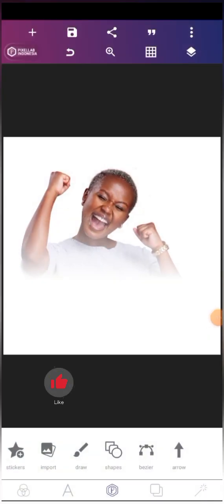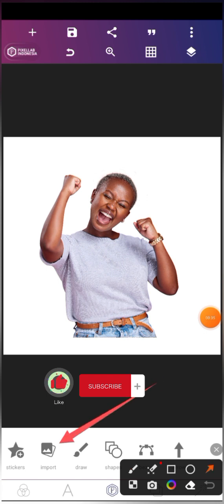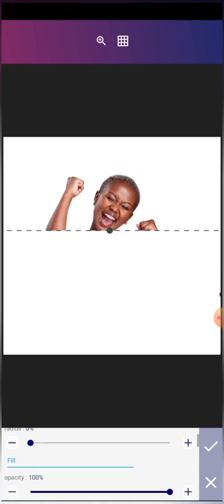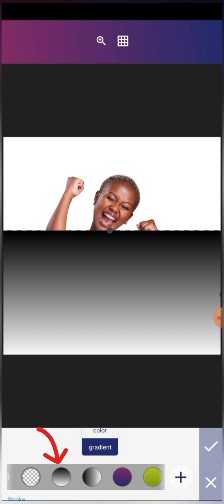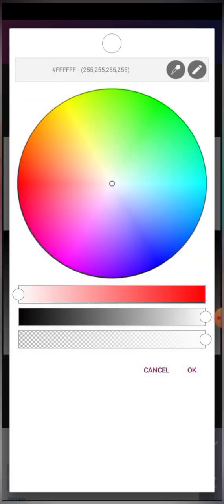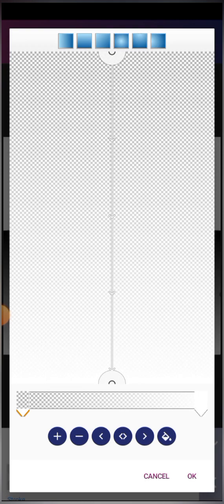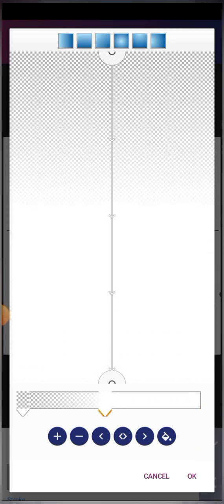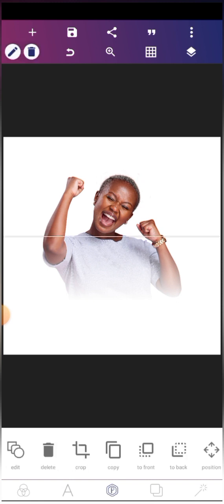Create a SMOOTH Image Fade In Gradient Effect with Pixellab!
Create a smooth blend in effect with Pixellab! Make sure to watch the video till the end!